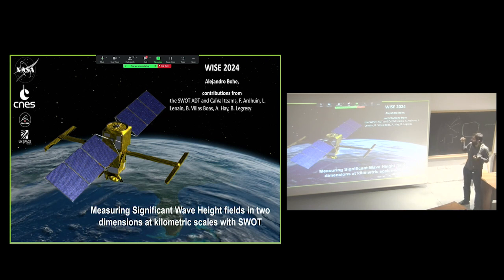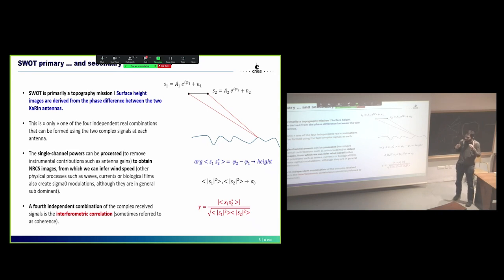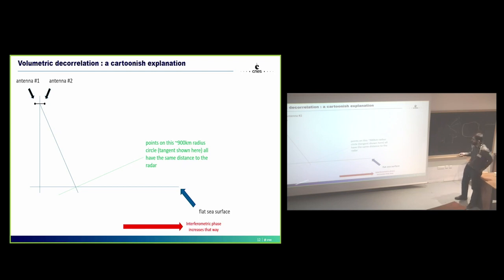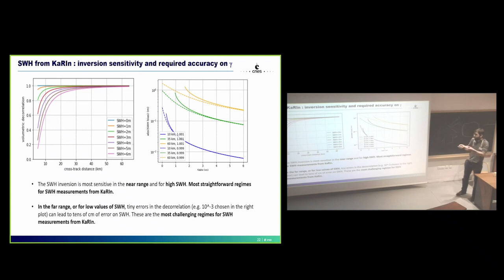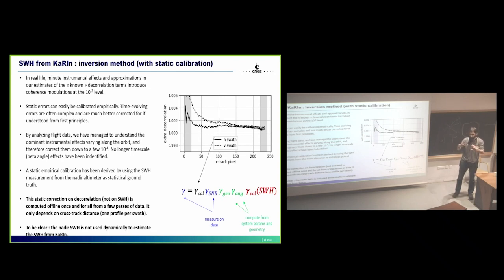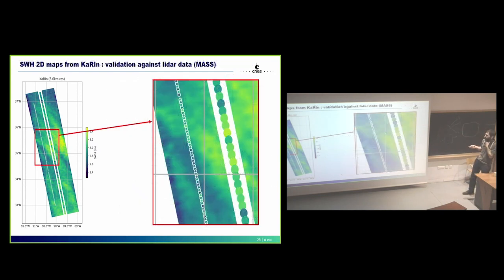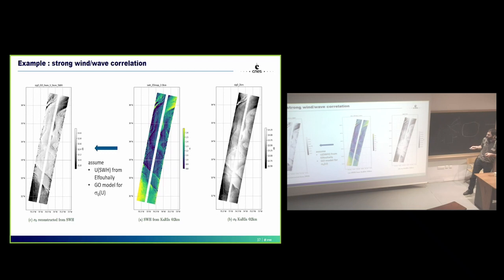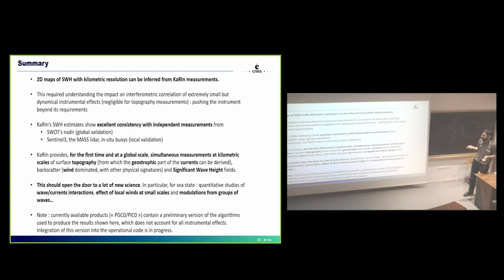Measuring Significant Waved Height fiels in 2 dimensions kilometric scales with SWOT - A. Bohe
Conference given by Alejandro Bohe as part of " Waves and Sea State int the Earth System (WISE) " from April 22 to 25, 2024 organized by F. Ardhuin at the Institut d'études scientifiques de Cargèse